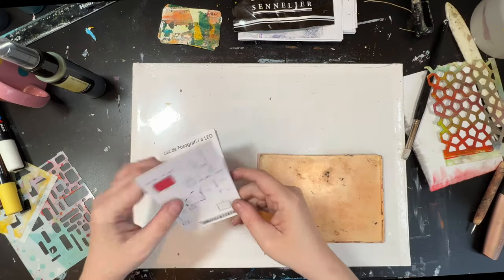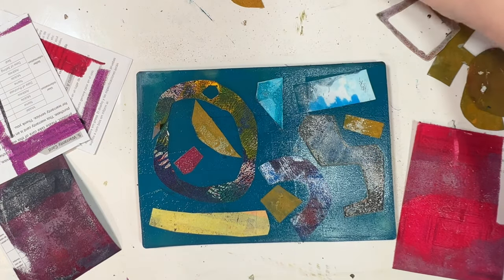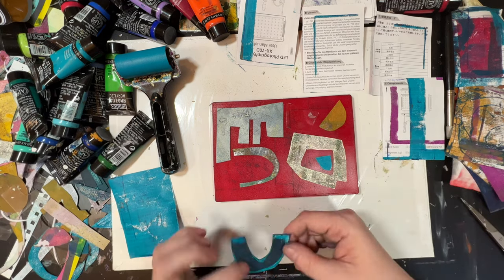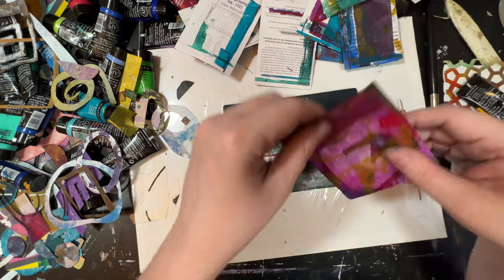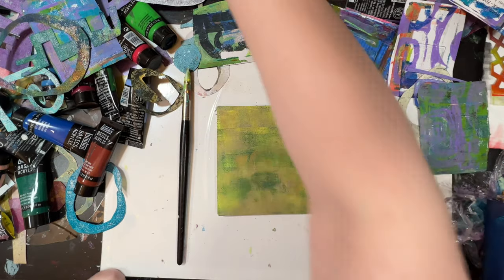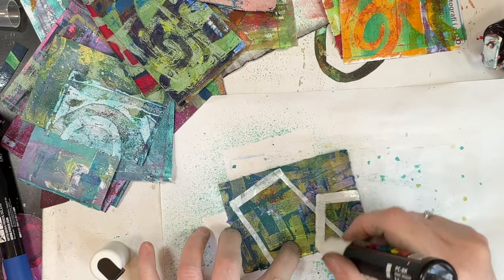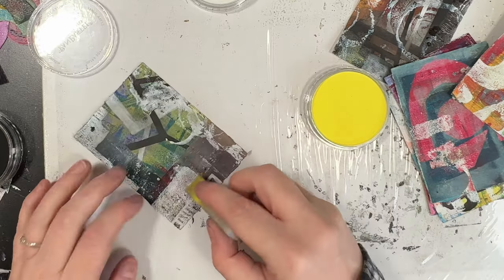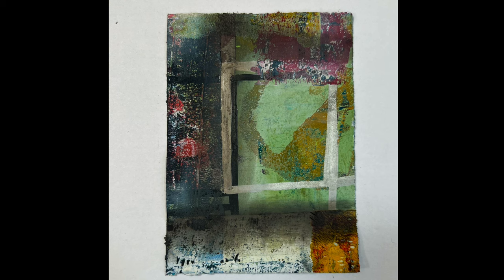Mass make of mini mixed media abstract art gelli prints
I used information leaflets which came from a product I purchased.

These were already folded and scored. Each page is 7.5 x 10.5 cm.

I used acrylic paint, high flow acrylic paint, posca pens, pan pastels, gelli plate, brayer and handmade stencils.

Kirsten 🌻